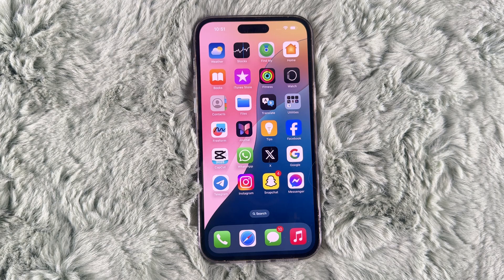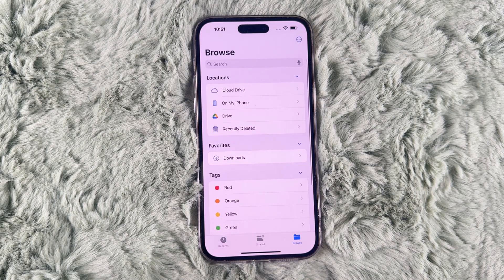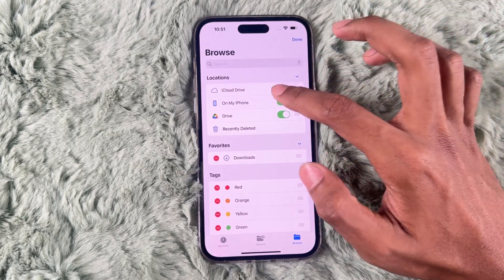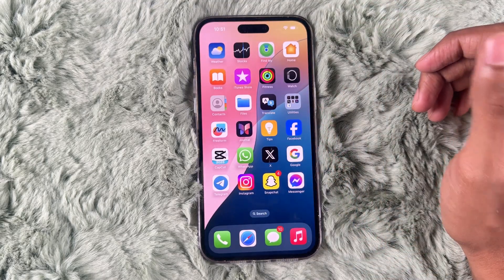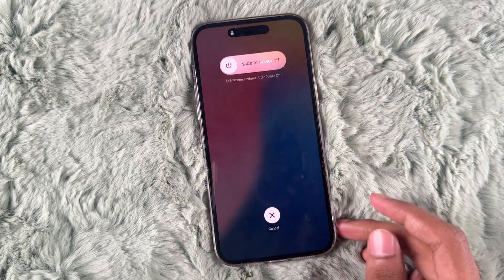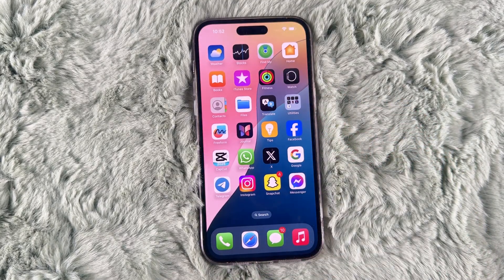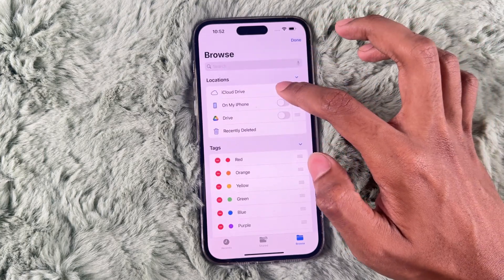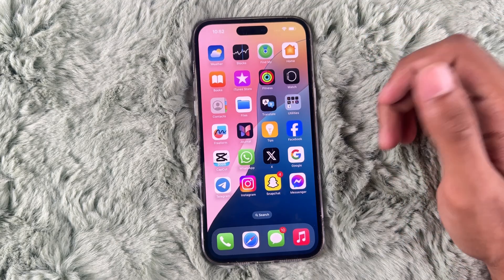The file couldn’t be removed because it doesn’t exist on iPhone FIXED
Here's a short YouTube description with hashtags for "The File Couldn’t Be Removed Because It Doesn’t Exist on iPhone FIXED":

"Struggling with the 'The file couldn’t be removed because it doesn’t exist' error on your iPhone? In this video, we’ll show you how to fix this issue and successfully remove the file. Watch now for simple and effective solutions!